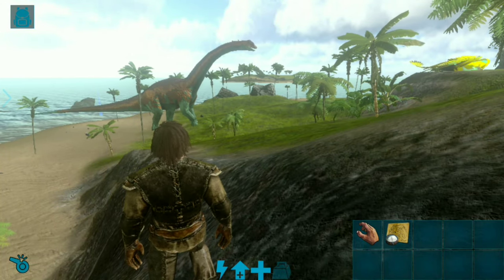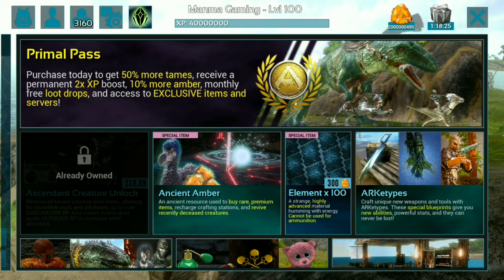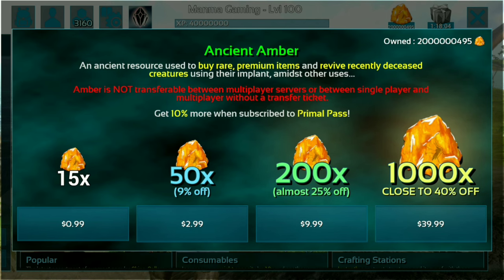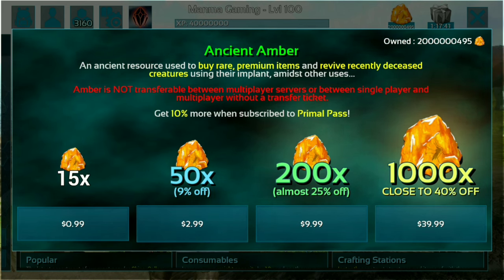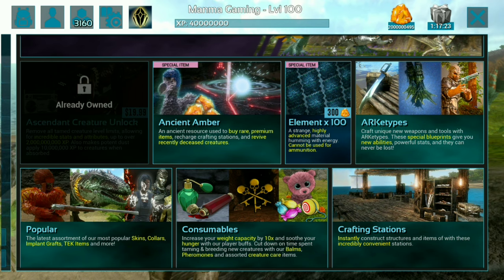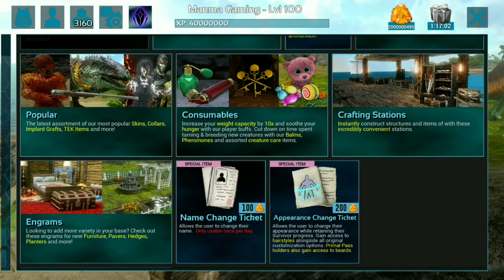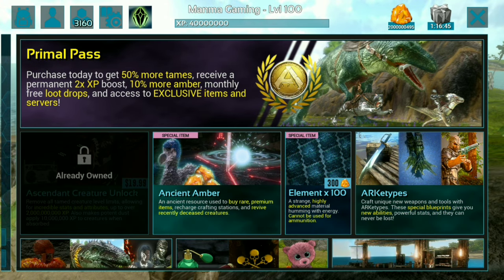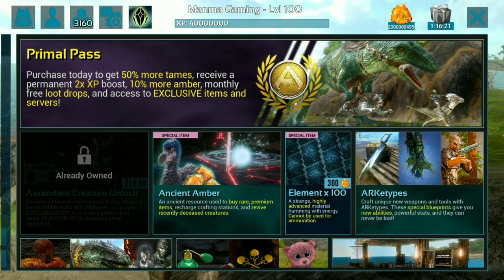How to Get Unlimited Free Golden Amber in ARK Mobile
In this video i will show you how to get free golden amber in ark mobile easily with simple ark mobile hack and trick.

ARK Mod SAVE DATA FILE DOWNLOAD LINK

- CPU : AMD Ryzen 9 5900X Processor
- Motherboard: MSI X570 Gaming Edge WIFI
- GPU: GIGABYTE 1660TI 6GB Graphic Card
- RAM: 64 GB
- Monitor: LG 32 inch 4K 60Hz Gaming Monitor
- Keyboard : Corsair Gaming K70 RGB Mechanical Gaming Keyboard
- Mouse : Logitech MX Master 3S